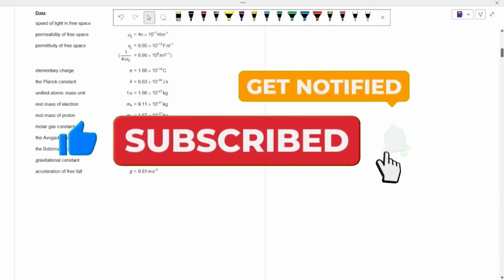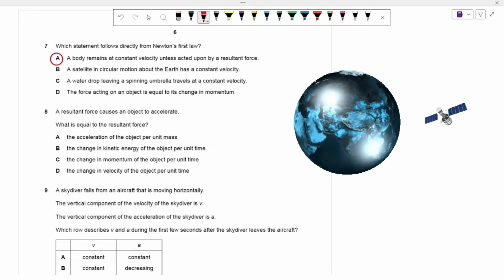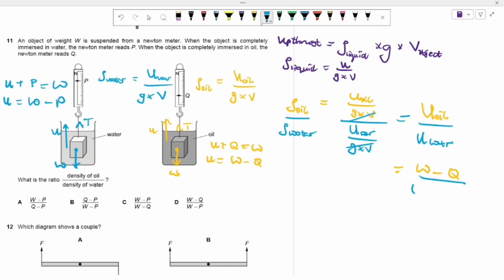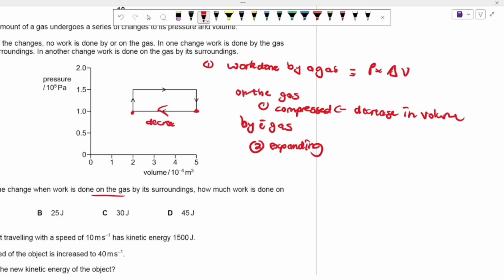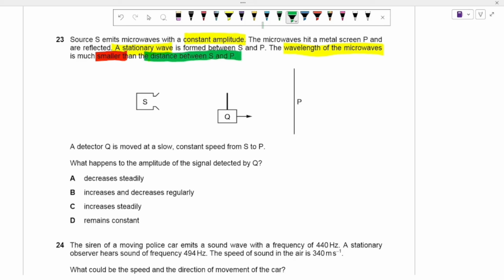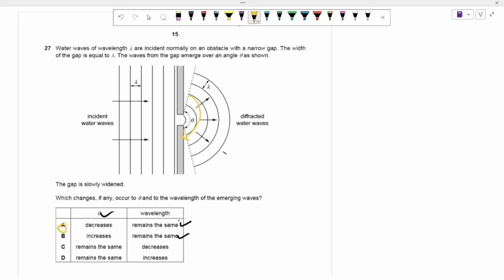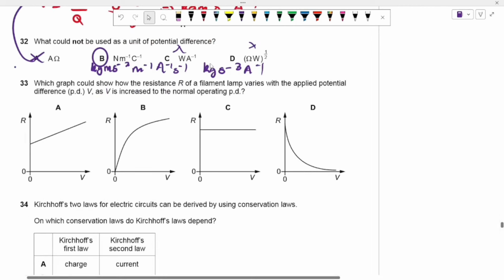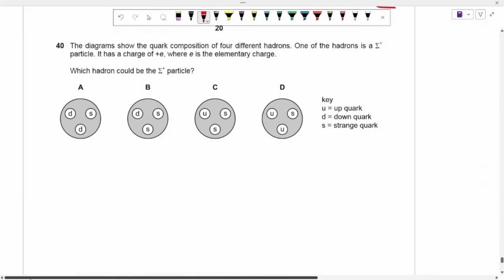AS LEVEL PHYSICS 9702 PAPER 1 Oct Nov 2019|| Paper 11 || 9702/11/O/N/19